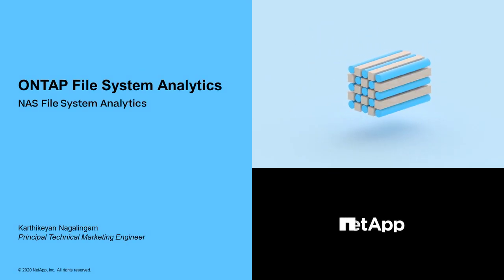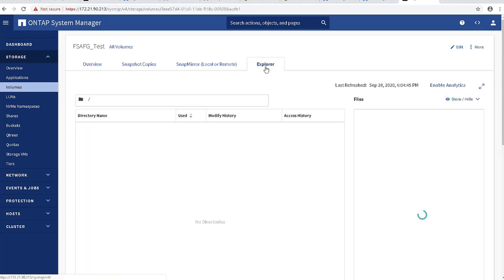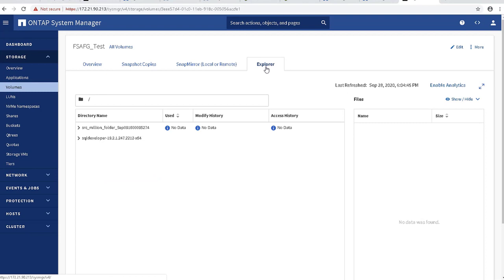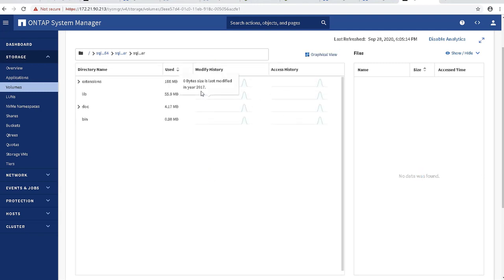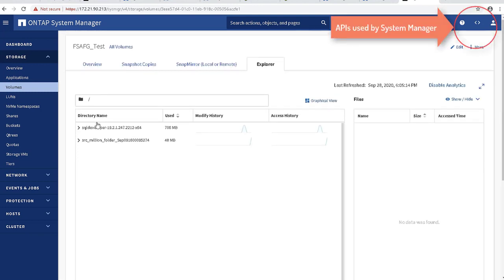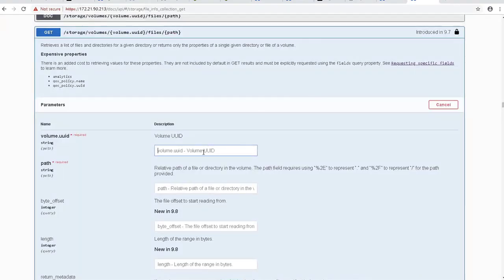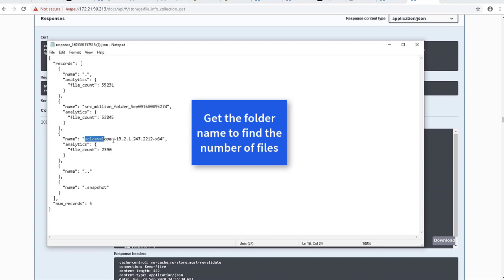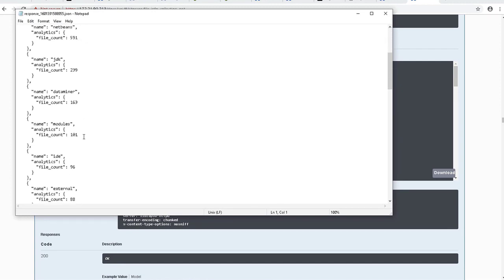ONTAP File System Analytics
Learn about the details of ONTAP 9.8 File System Analytics configuration, integration with ONTAP System Manager, REST API communication, and use cases.